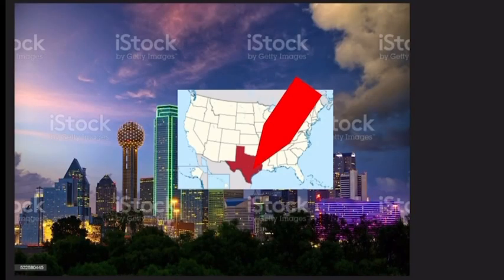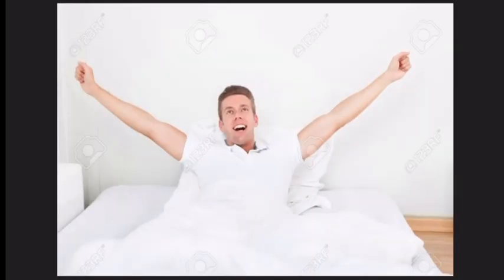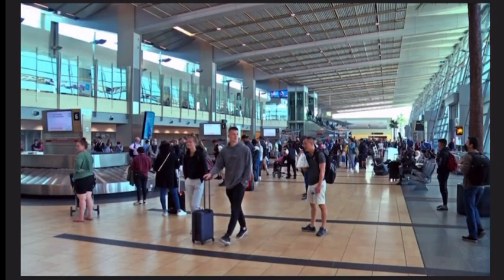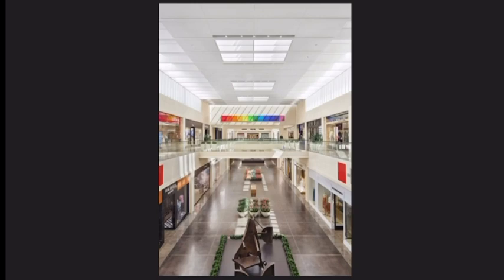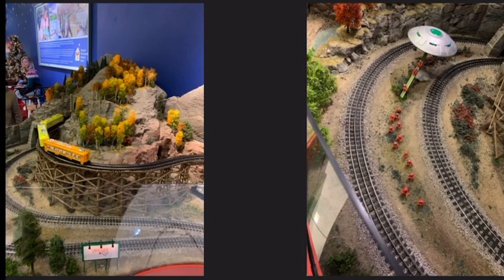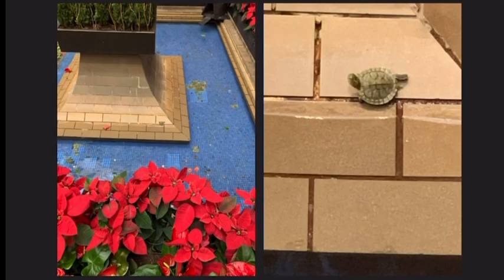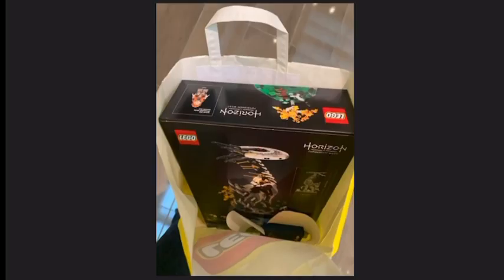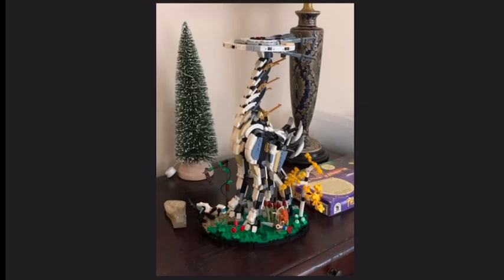I went to TEXAS to buy a LEGO set and this is what happened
If you could Like and Sub I would appreciate it, it helps a lot!

I promise there is great stuff to come, so hang in there!